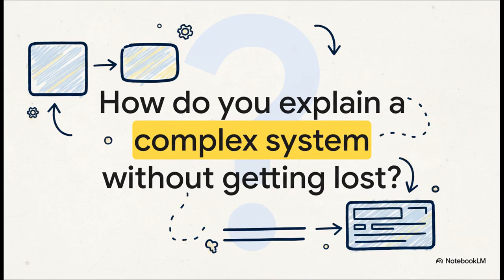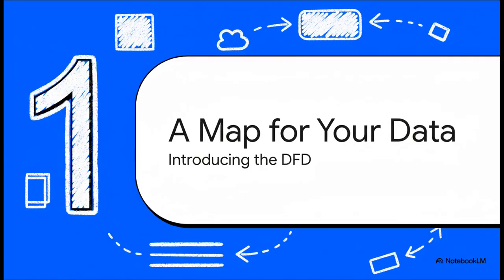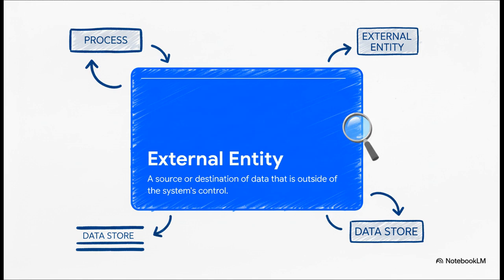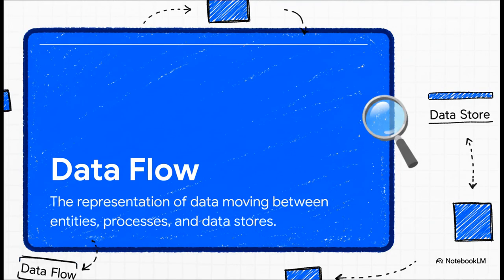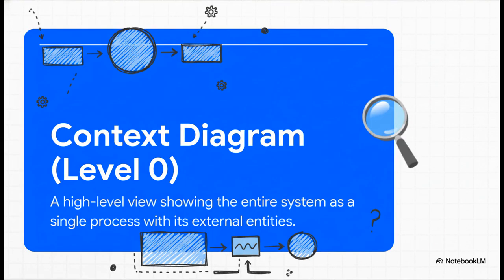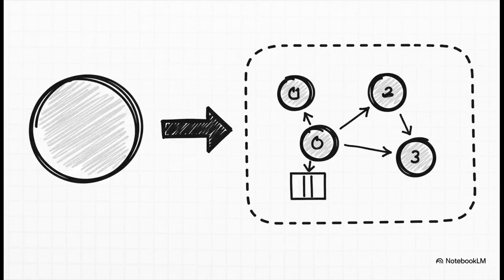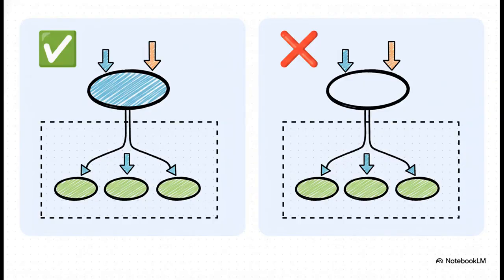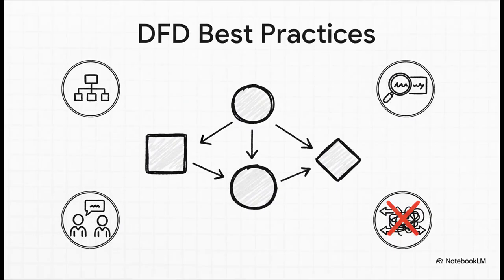Data Flow Diagrams